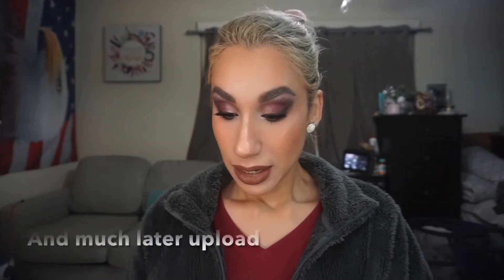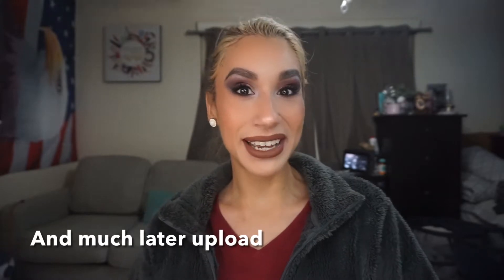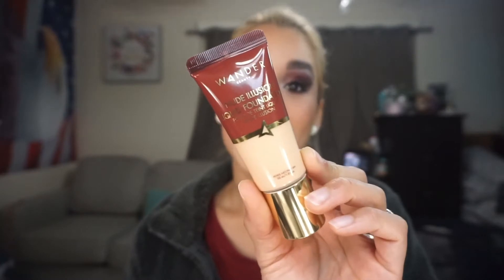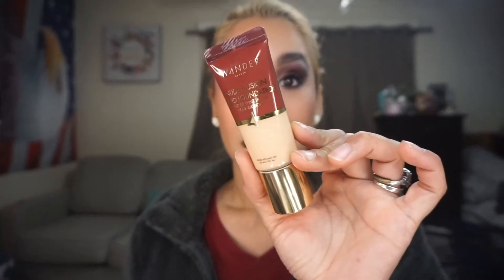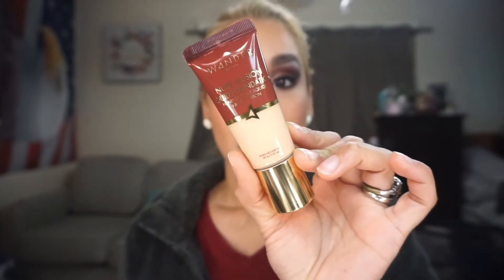A Late April Faves | 2021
Wander Beauty Nude Illusion liquid foundation

Kosas Air Brow Tinted brow gel in Grey

Kylie Cosmetics Pressed Powder blush in Kitten Baby & Close to Perfect